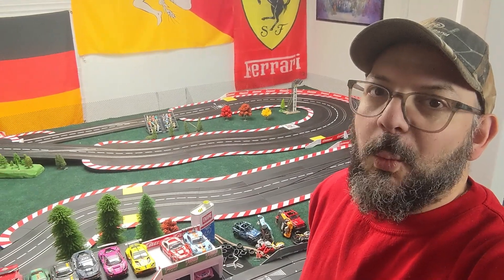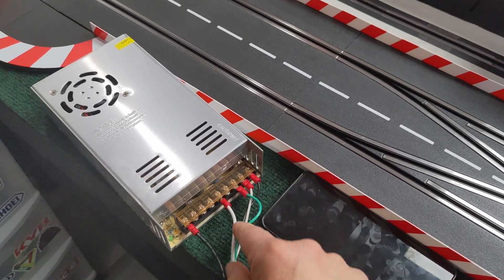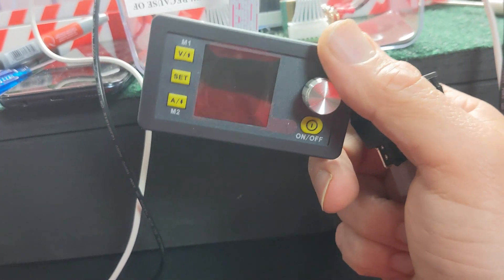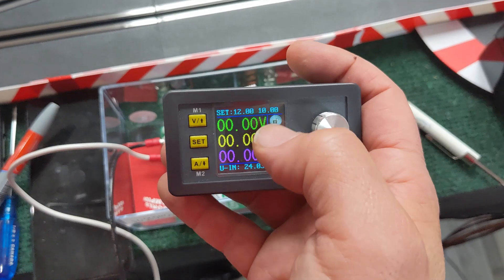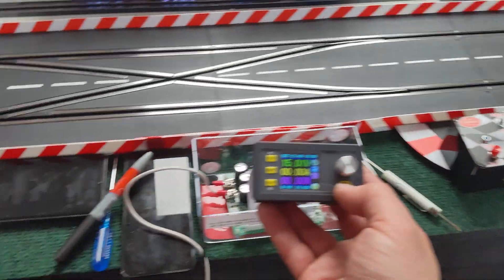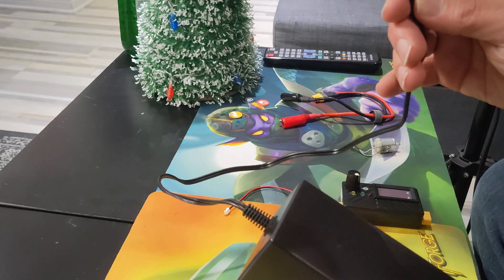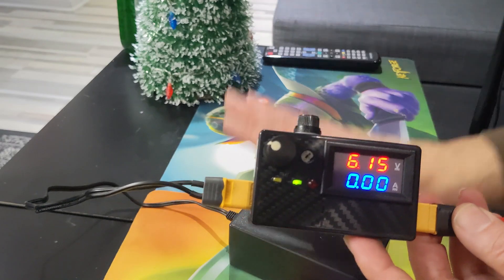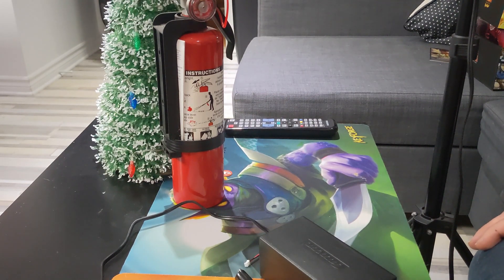Track walk 2: My power supply setup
A continuation of my track walk and how I set up my power supply

Here are some links to what I used
Terminal Block

voltage regulator

Power supply

Xt-60 connectors